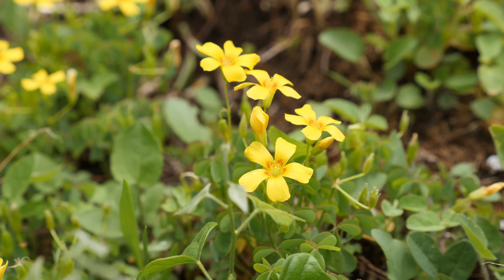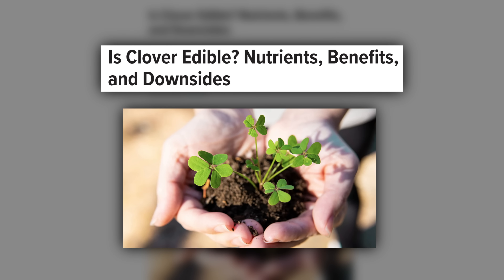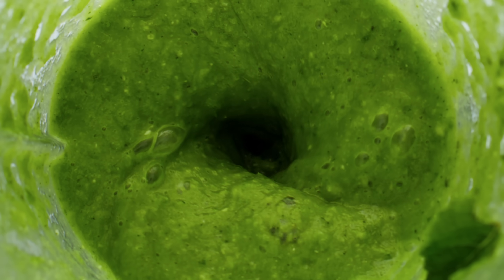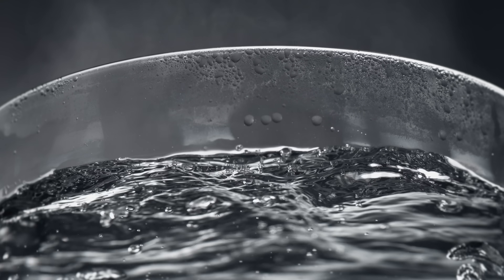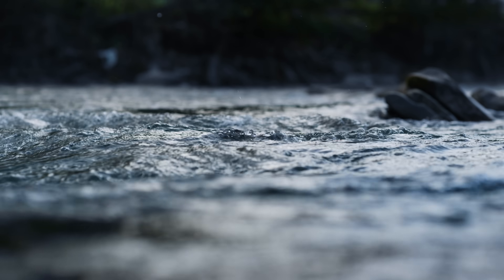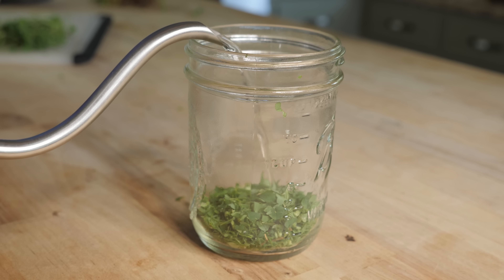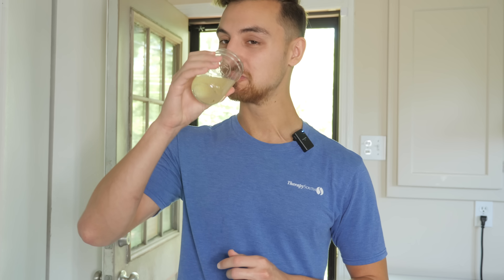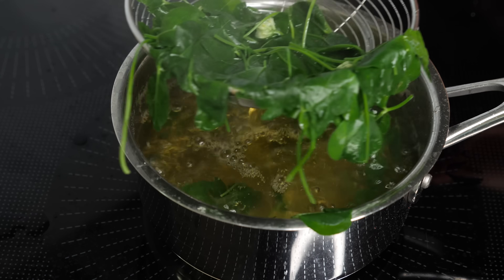This Delicious Plant is Probably Growing in Your Yard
Learn how to find, identify, and use the incredible wild edible Wood Sorrel (Oxalis). This video also debunks myths surrounding the “dangers” of consuming wood sorrel plants and explores less common uses for the plant!

📆 The most important foraging tool you can use!

Thank you so much to @Healthyshyla  for teaming up with me on this video! I’m so glad I got to talk with her about oxalates.

Timestamps:
00:00 - Everyone should eat wood sorrel!
01:39 - Why are they called wood sorrel?
02:35 - How to identify wood sorrel
03:41 - Wood sorrel and oxalic acid content
04:46 - Comparing wood sorrel to spinach
06:31 - Debunking oxalate myths
10:02 - The simplest way to eat wood sorrel
11:22 - Wood sorrel timing and calendar
11:51 - Little known ways of using wood sorrel!
13:18 - What makes wood sorrel sour?
13:42 - Wood sorrel lookalikes
14:32 - Is wood sorrel the “shamrock” plant?
15:04 - A poisonous lookalike of wood sorrel